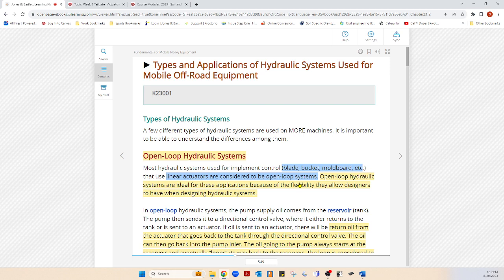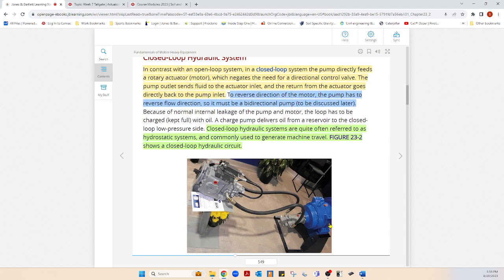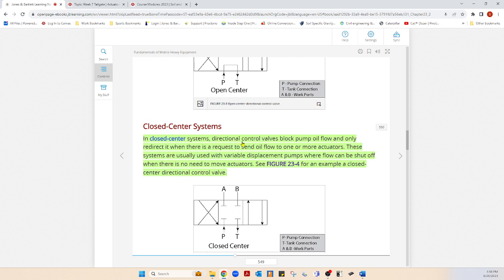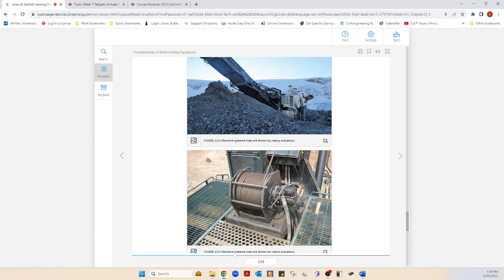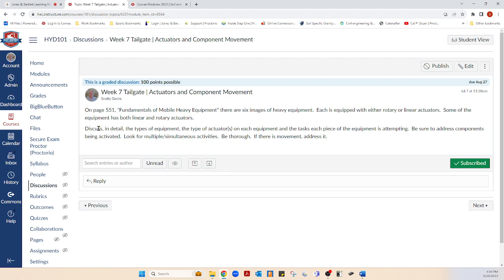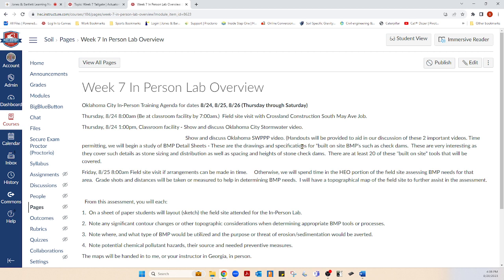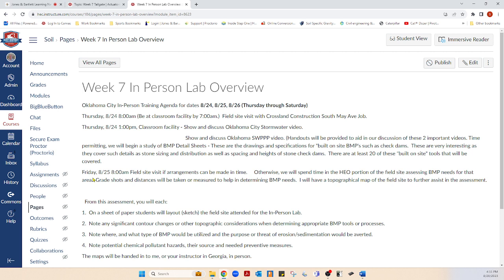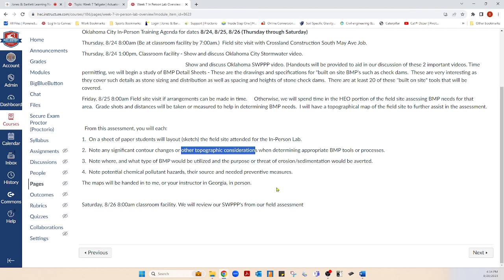HYD101 and ER101 Update